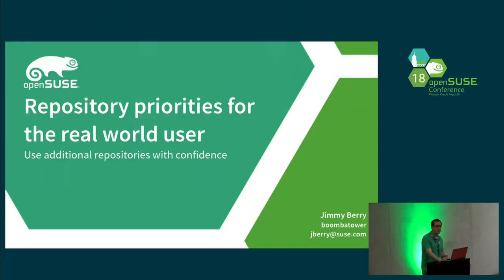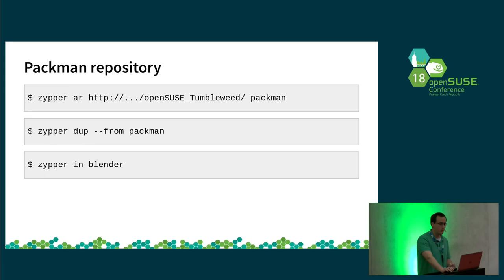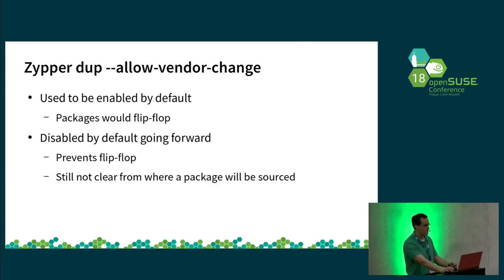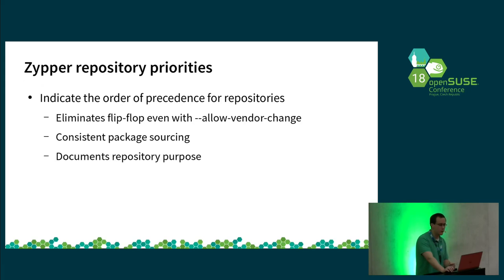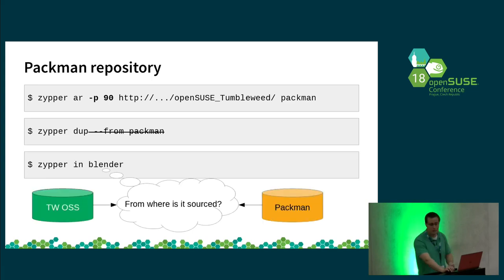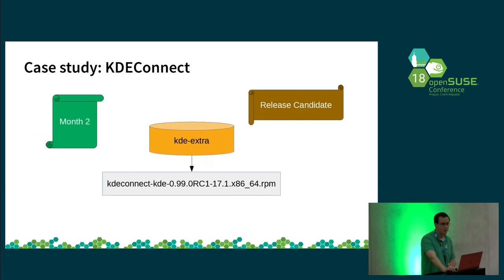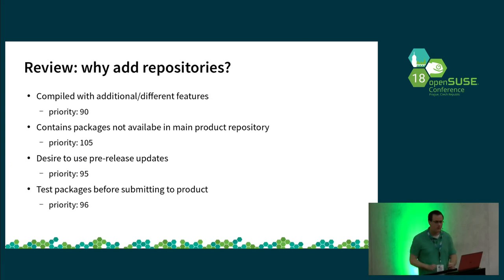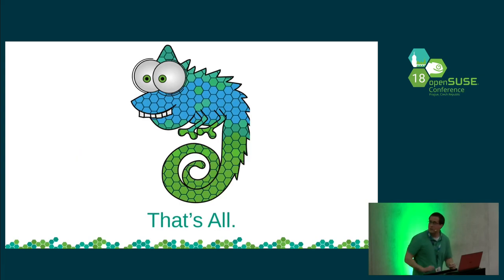openSUSE Conference 2018 - Repository priorities for the real world user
Use additional repositories with confidence

The topic of additional repositories comes up on a regular basis. The official position is to submit everything to Factory to avoid the issue, but for a large number of reasons this cannot always be the case. As such users living in the real world have to navigate the unsupported landscape. By far the best approach is to use repository priorities available through libzypp, but unfortunately this is not well known.

This quick talk will cover the basic usage of priorities, strategies for real usage, and examples of how effective the workflow can be. Additionally some pitfalls will also be covered.

Jimmy Berry